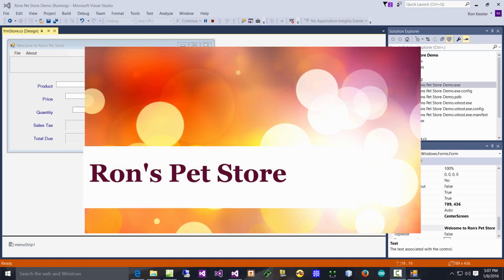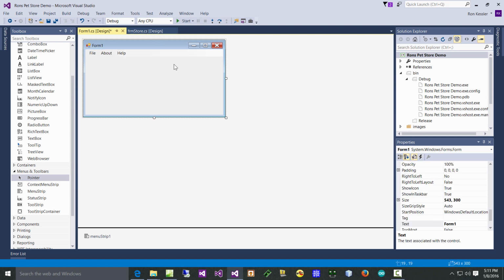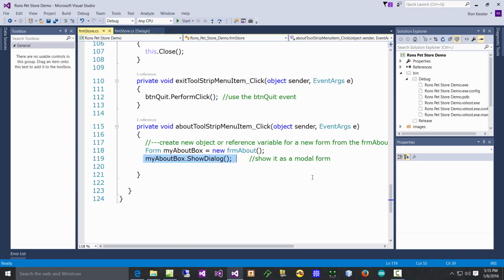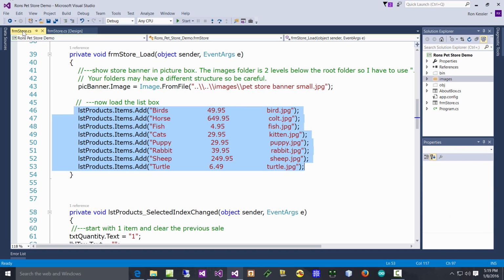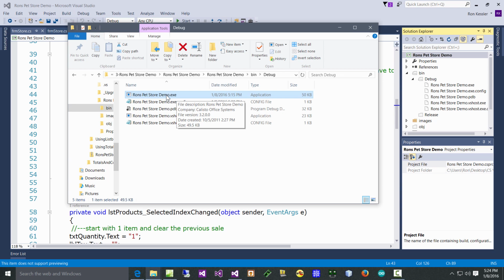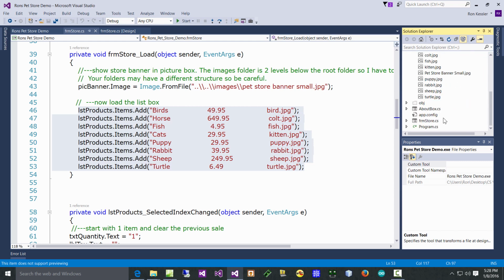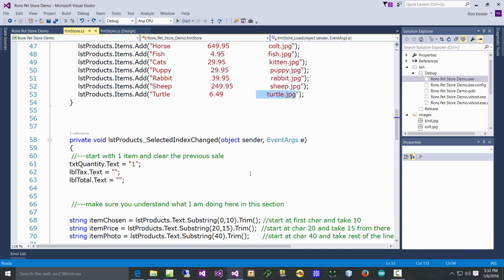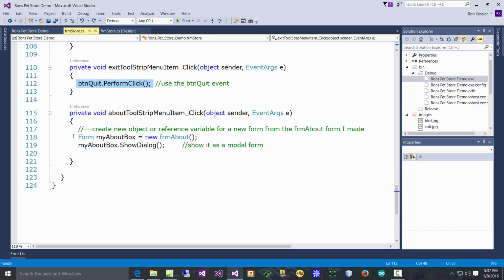Video #27 C# Lesson 2: Rons Pet Store Project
Now we will combine all the things you have learned into a more complete and more appealing looking project.
I will show you how to create pull-down menus, add images to dress up your form, and how to use multiple forms!